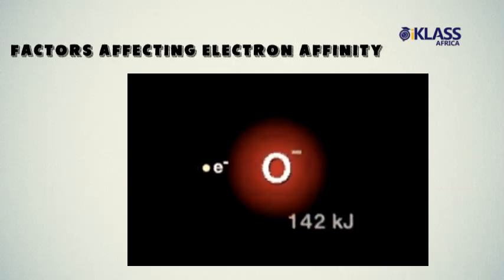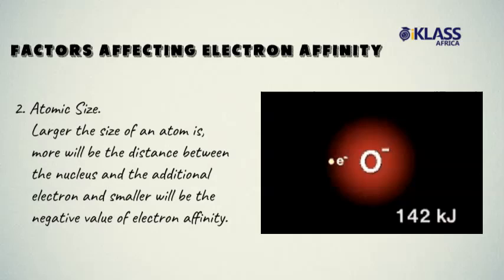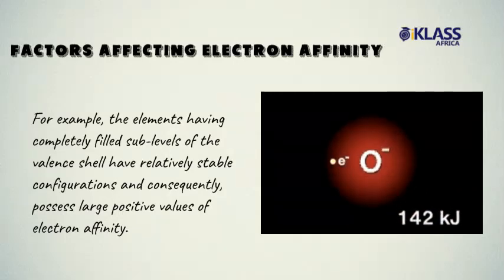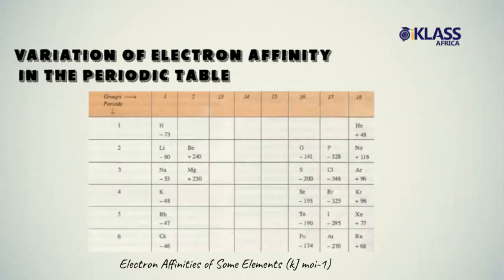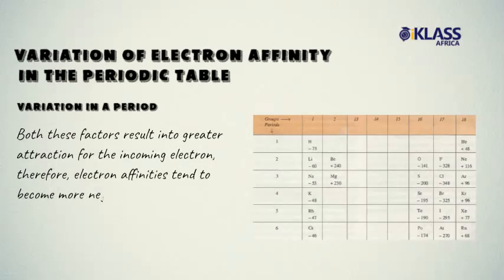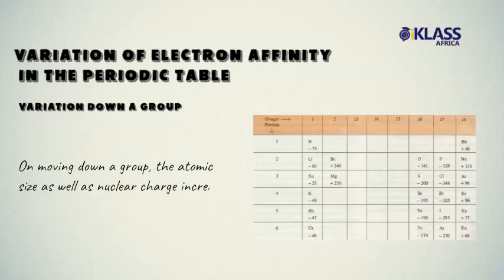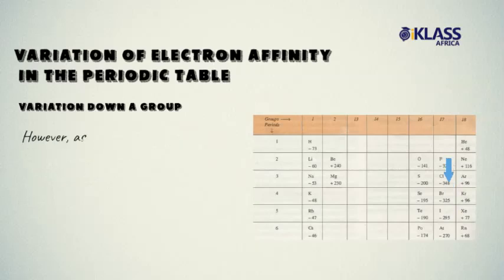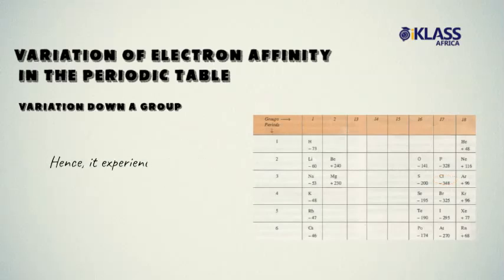Chemistry: Periodic Trends 9 | Factors Affecting Electron Affinity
🔬 Welcome to Chemistry! The Periodic Table is organized for a reason. This essential lesson breaks down the Periodic Trends in Physical Properties, giving you the power to predict how elements will behave in any chemical reaction!

In this video, we move across periods and down groups to analyze the patterns for three core properties: Atomic Radius, Ionization Energy, and Electronegativity. We also explain the concept of Shielding Effect that drives these changes.

This video is part of the broader mission that iKlass Africa is trying to solve: to help students sharpen their critical thinking and problem-solving skills to master their subjects and prepare for life. Analyzing periodic trends develops the critical, predictive reasoning essential for scientific mastery and effective problem-solving in chemistry.